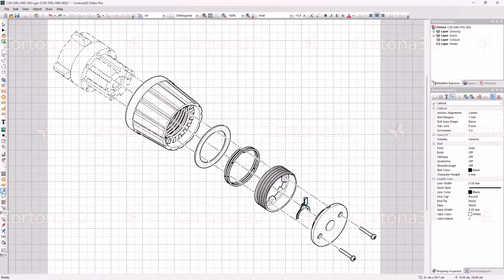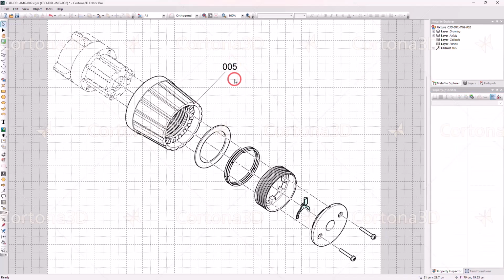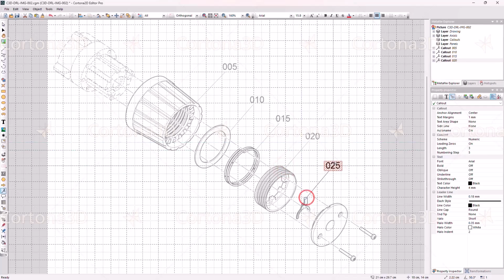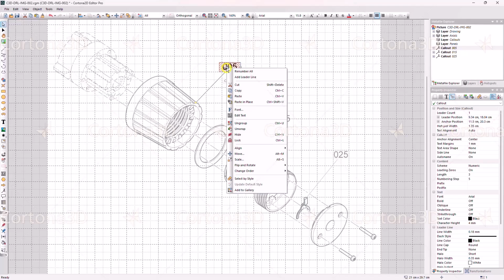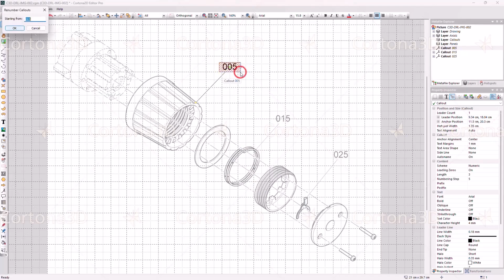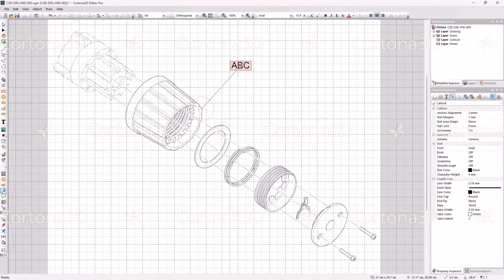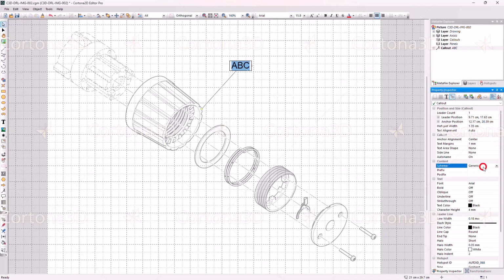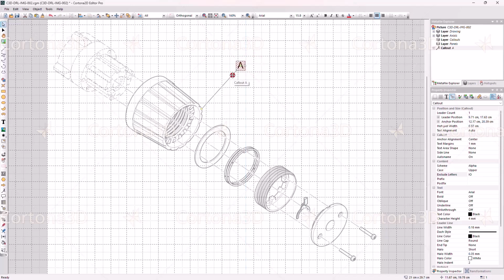Cortona2D Editor Pro Tutorial. Using callouts: numeric and alpha schemes, postfixes and prefixes